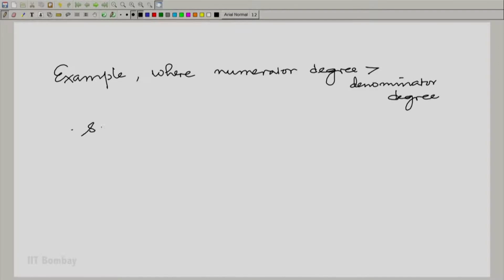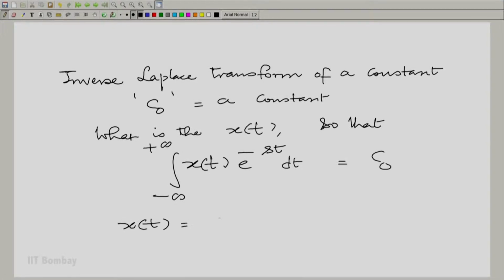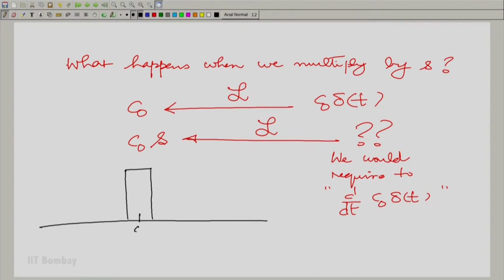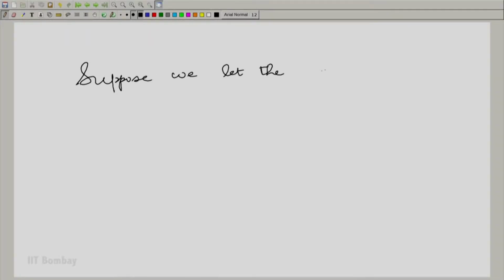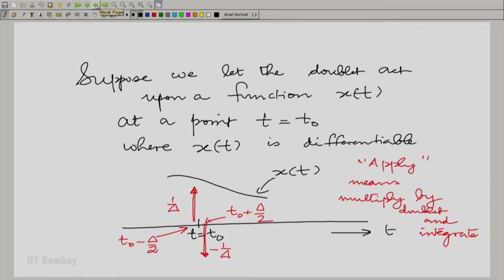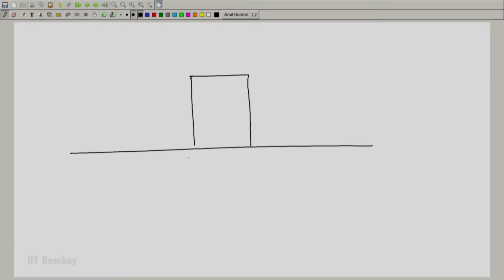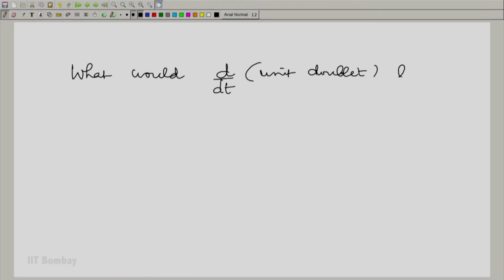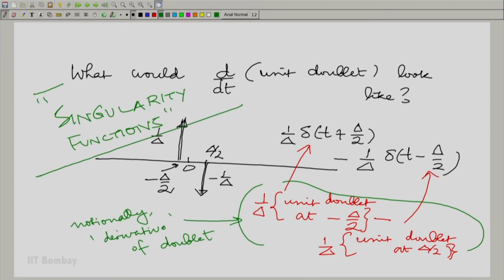EE210x S418 Inverting Polynomials in S The Unit Doublet and Higher Singularity Operators IIT Bombay